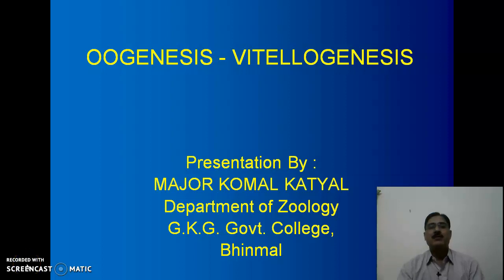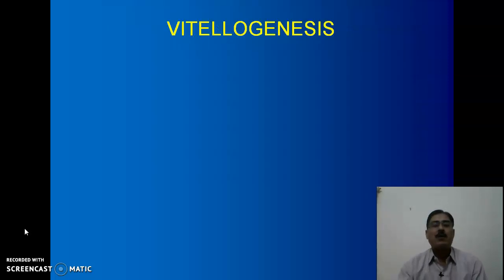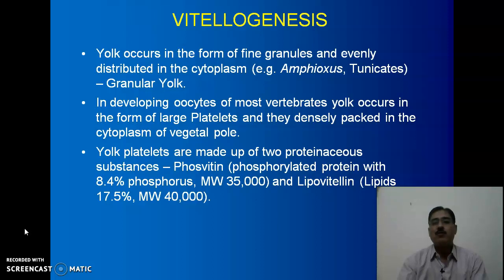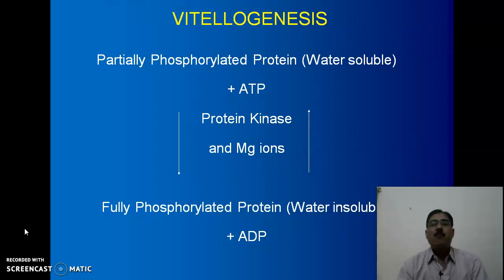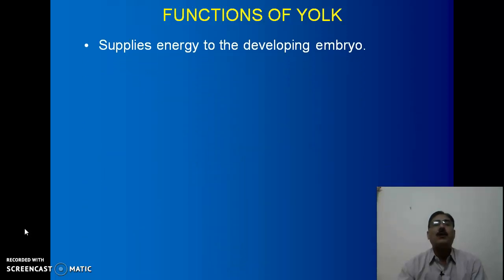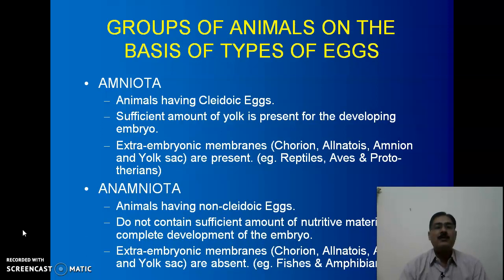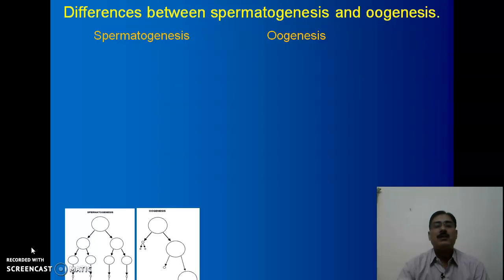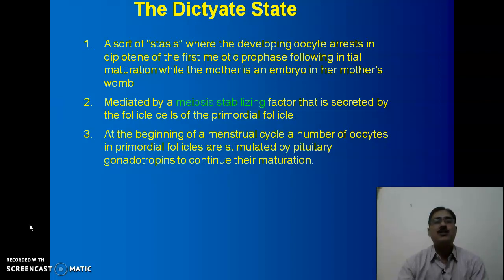Oogenesis Vitellogenesis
Vitellogenesis, difference between spermatogenesis and oogenesis. Cleidoic and non-cleidoic eggs. Functions of Yolk.